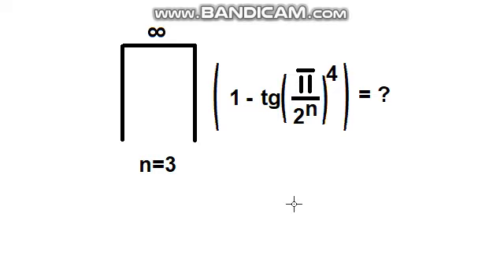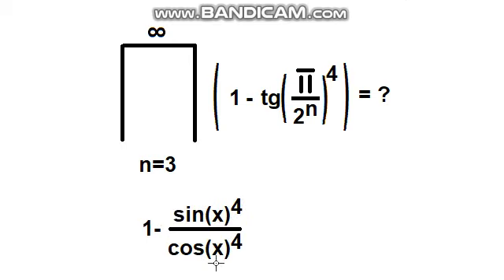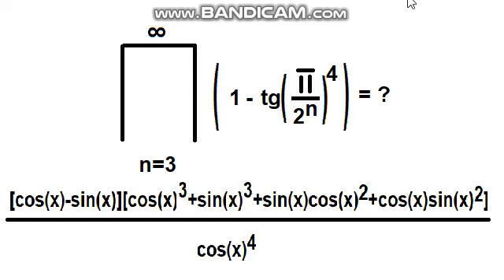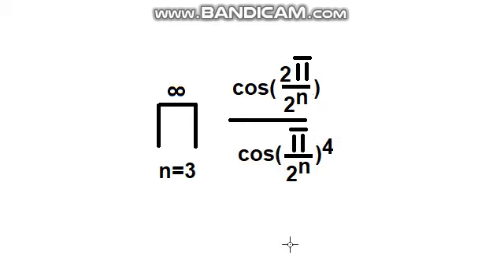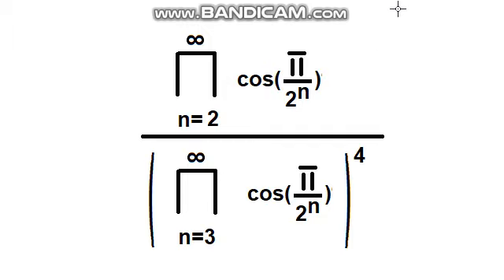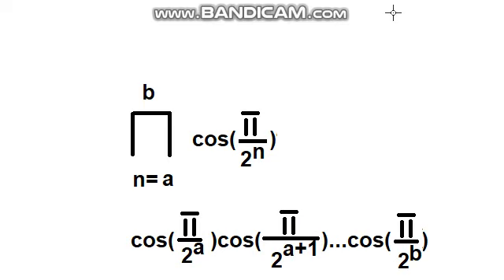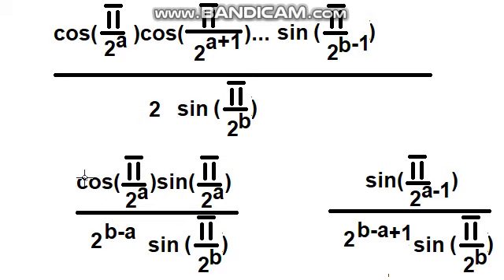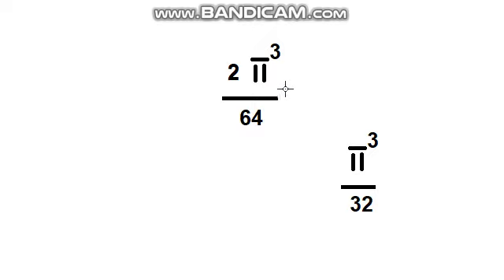An interesting trigonometry product task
Remember,if you see cos(x)cos(x/2)cos(x/4)... just multiply and divide it by sin(x/2^...) and it will shrink really fast)